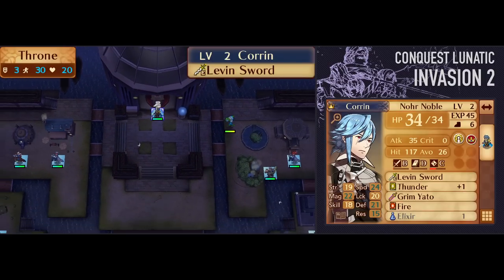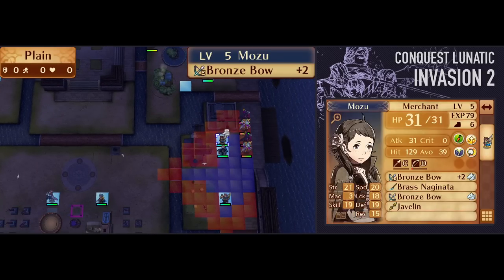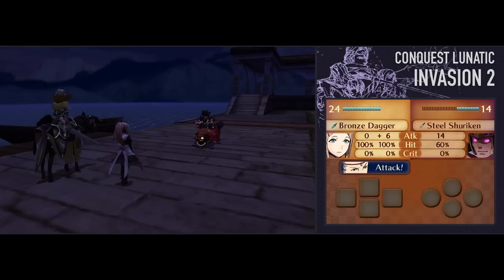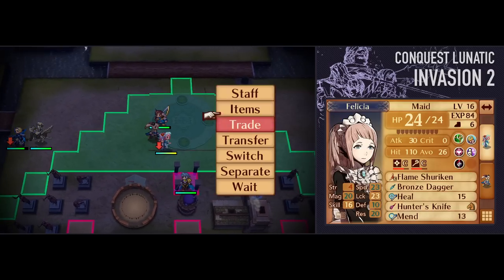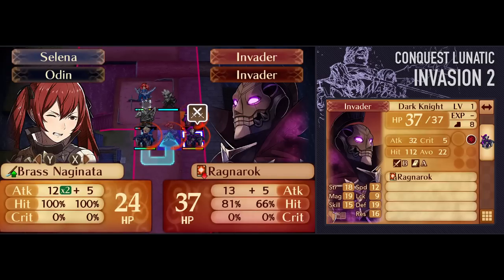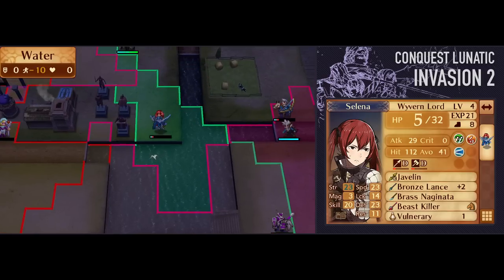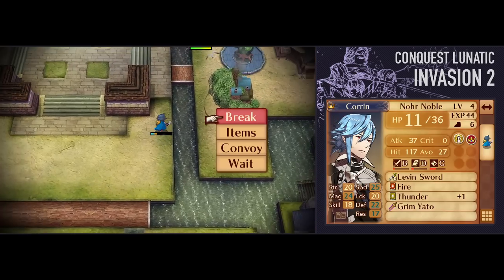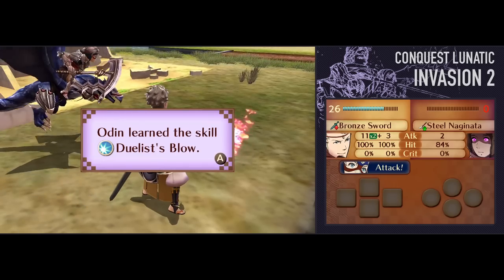Part 21: Money Men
The hallowed grounds of our castle are besieged by another spectral force, this time led by beings who fuel their weapons with gold.

00:00 - Opening
00:12 - Preparations
07:40 - Battle
48:03 - Closing

THE CHALLENGE
- I must recruit all 40 characters in the normal playable cast of Conquest. (Capturable enemies and DLC/Amiibo units are not required.)
- Every character must be trained: at the end of the campaign, the sum of their level before promotion and their displayed level in their final class must be at least 25. For the purposes of this rule, Felicia, Jakob, Gunter, Camilla, and Leo are considered to have been level 0, 0, 5, 10, and 16 before promotion, respectively.
- No DLC or multiplayer battles are allowed.

BONUS OBJECTIVES
- Have every character get married. (Gunter, Shura, Flora, and Izana need only unlock an A-rank support with Corrin.)
- For each character, acquire an additional class with an A+ support, if possible. (Characters who can't get new classes this way, like Jakob, should unlock A-rank support with Corrin instead.)
- Kidnap all of the unique capturable bosses.

OTHER RULES
- DLC, path bonuses, visitation bonuses, and battle bonuses are banned.
- No random events in My Castle (Lottery Shop, conversations around the castle, etc.) are allowed. Birthdays are included in this ban. I may use the Private Quarters once, immediately after chapter 6, when it is not random.
- Einherjar, Logbook, DLC, Amiibo, and Bond units are banned.
- Facilities like Lilith's Temple and the Prison that refresh over time may only be used once between maps. The exception is that I can use them, upgrade them, and then immediately use them again.
- I am allowed unlimited food and gems, but not Dragon Vein Points.
- I can acquire a Chef's Hat. I cannot visit other castles for any other purpose.
- I may manipulate results from the Mess Hall according to the abilities of my best chef. (So I can't get Exquisite meals until I acquire Jakob, Peri, or Percy.)

I'm playing Fire Emblem Fates: Conquest on Lunatic difficulty with a variety of fan-made mods, including the story rewrite known as the "Good Guy Garon" mod. My modlist is here: